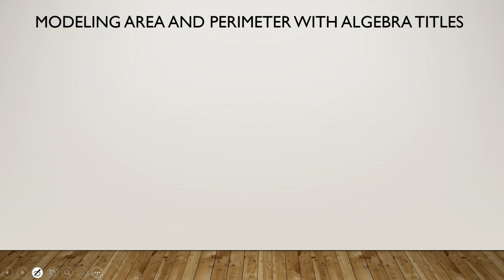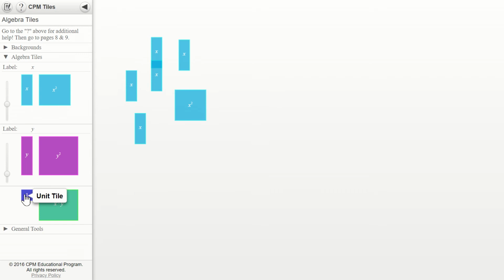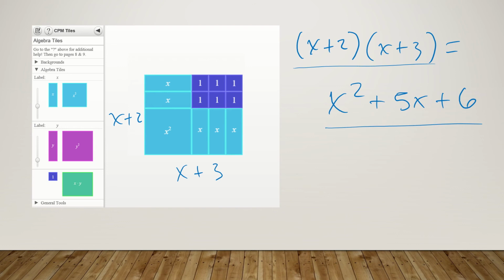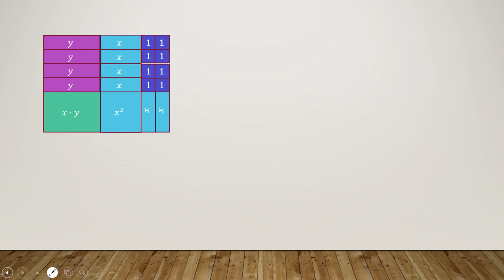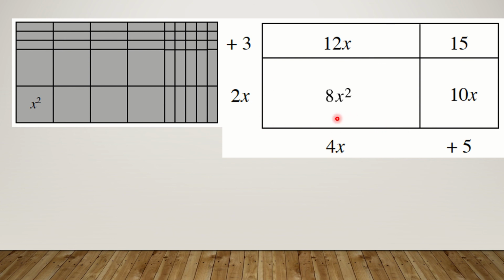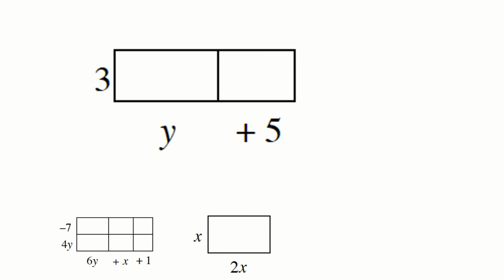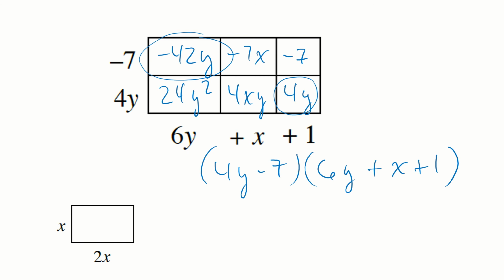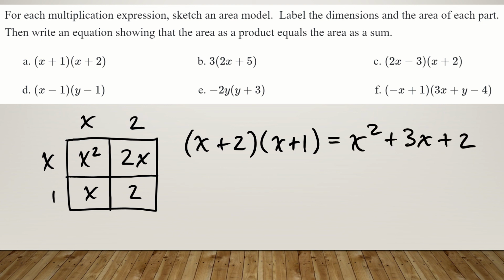3 2 2